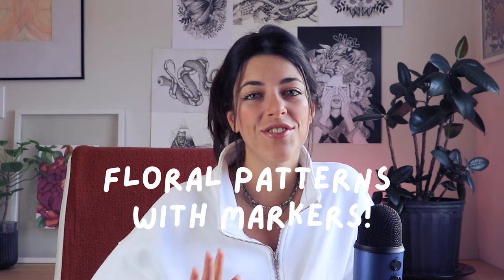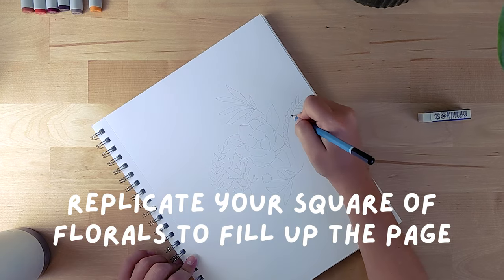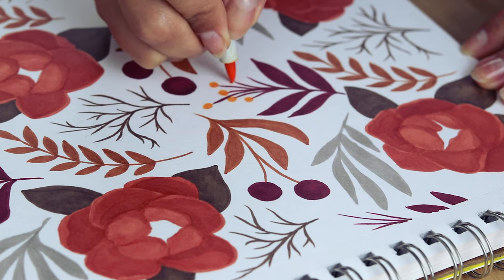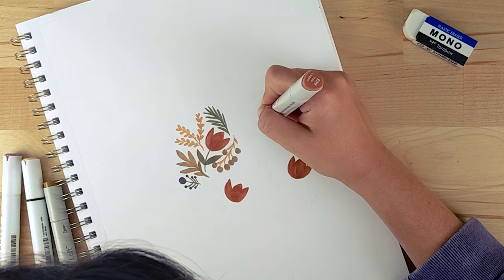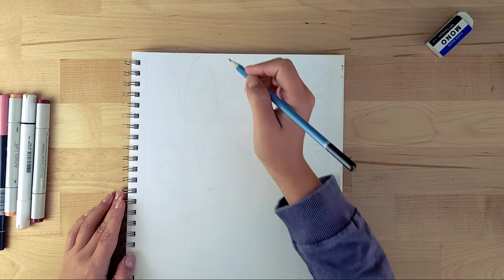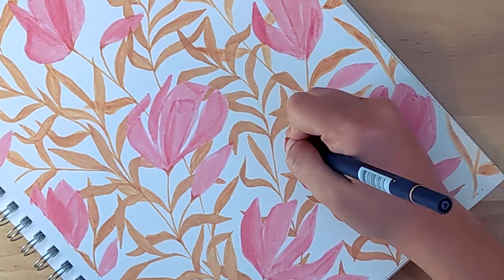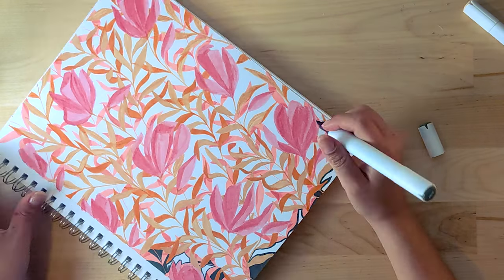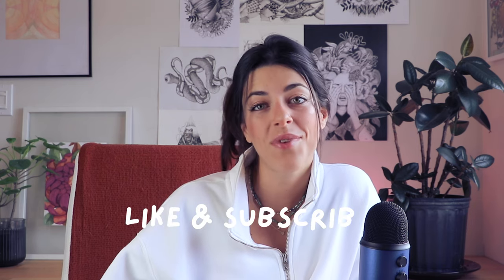Easy Floral Pattern Design 3 Styles! // Drawing With Alcohol Markers Step By Step Tutorial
Hi friends! Today I want to show you an easy floral pattern design 3 styles for you to try! I love drawing botanicals, florals and flowers in general, and I thought it would be fun to turn them into patterns for us to practice and develop our styles when drawing florals! In this drawing tutorial I'm using alcohol markers, but feel free to use any art materials you want. After this video you should be able to create your own floral and botanical pattern designs to decorate your home or even to create merch to boost your art business. We are going to draw 3 different styles of flower and floral designs! The method is super simple and satisfying, and I hope you can draw some beautiful florals with me today!

00:00 - Intro
00:20 - Choosing colors
01:30 - Floral Pattern Design #1
05:02 - Floral Pattern Design #2
07:42 - Floral Pattern Design #3

✮ SHOP ✮
My tiny Etsy shop

♥ About me ♥
Hi! My name is Giovana, I'm an artist I love creating detailed line art drawings with ink pens. I hope I can share some good vibes and inspiration with you. :)